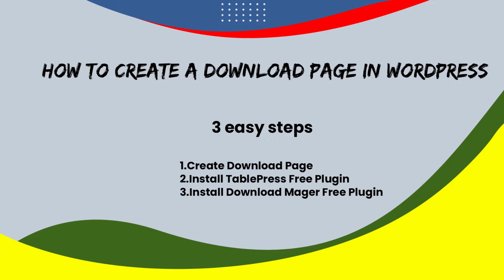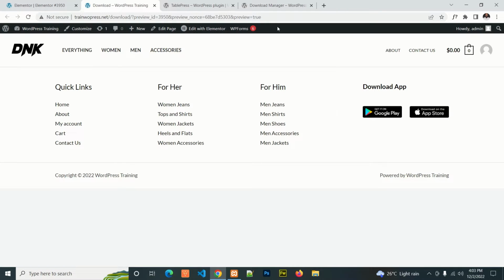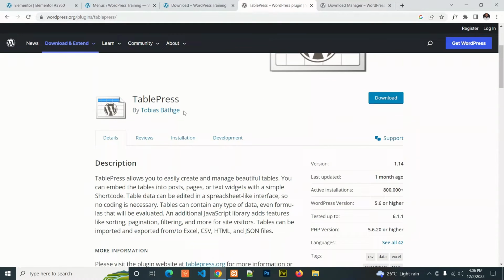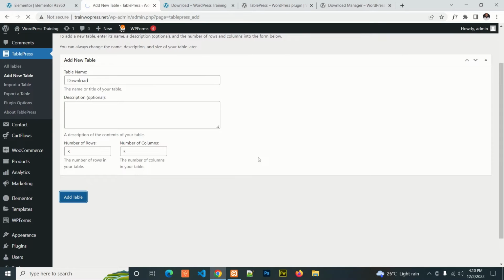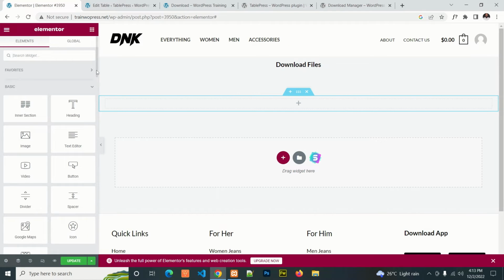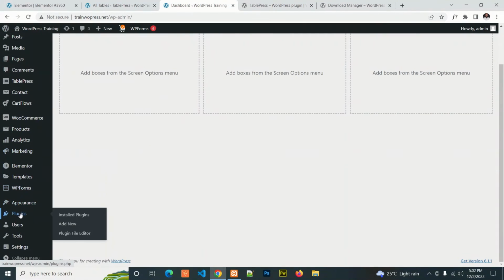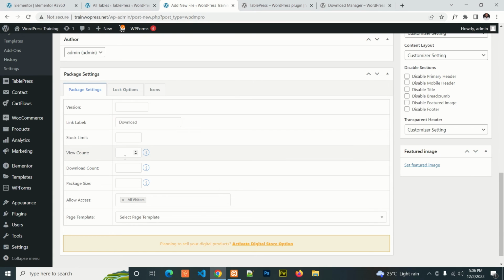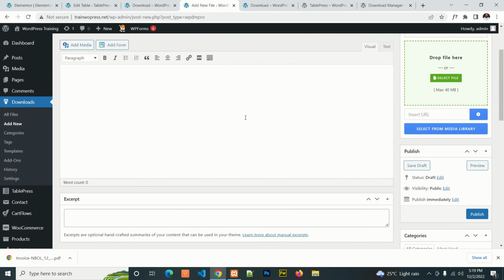How To create Download Page | Button in WordPress (3 Quick Steps) Easy and Quick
How To create Download Page in WordPress (3 Quick Steps) Easy and Quick
How to add download pdf button in WordPress
How do I add a download button in WordPress
How do I make a file downloadable in WordPress
How To Add Download Button In WordPress Post/Page
How to Insert a Button in WordPress to Download a PDF
How to add download button in Elementor
How to Create a PDF File Download Button in Elementor
WordPress download button plugin